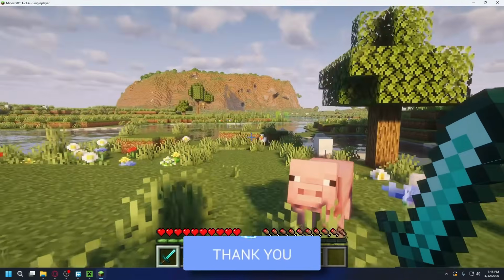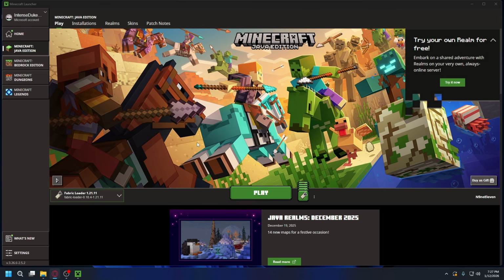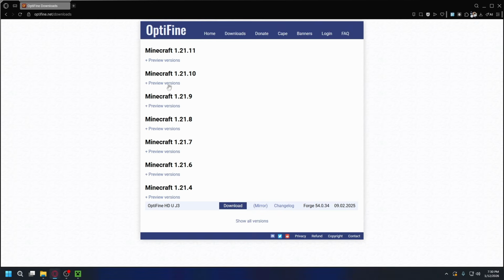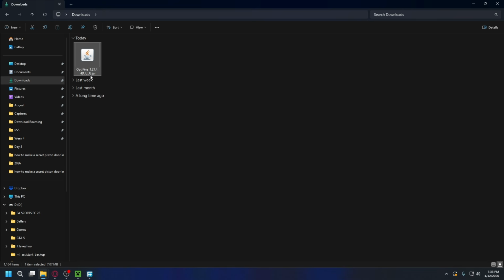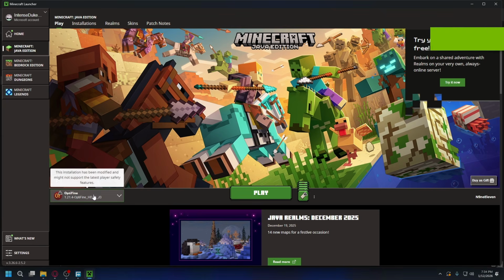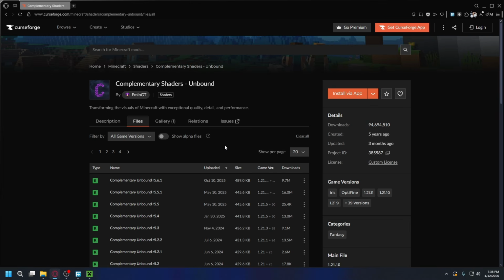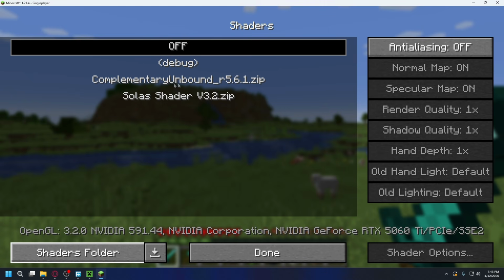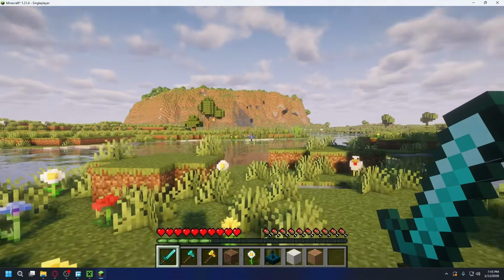How To Fix Minecraft Shaders Not Working - Step By Step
Learn how to fix minecraft shaders not working in this video.

GuideRealm